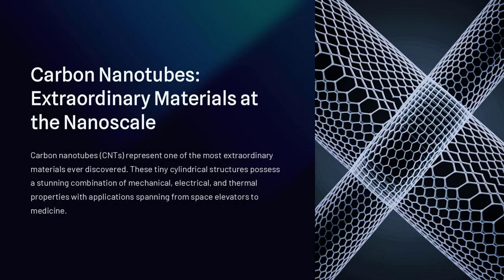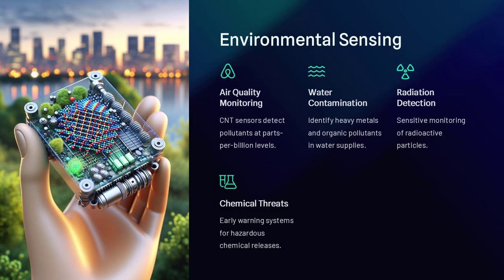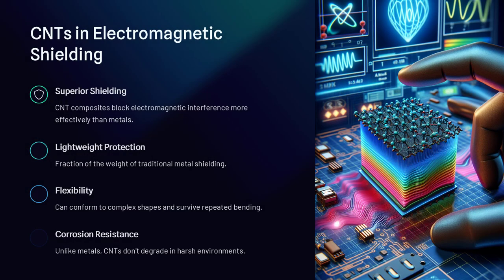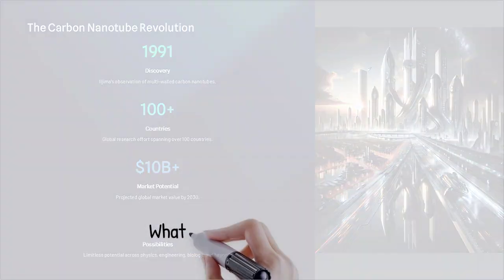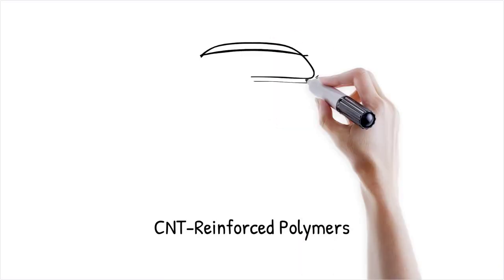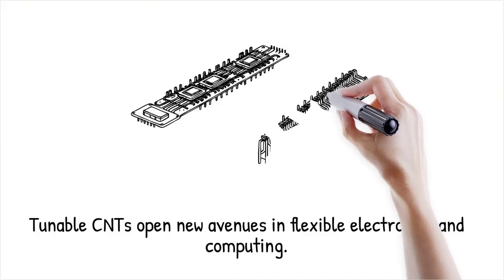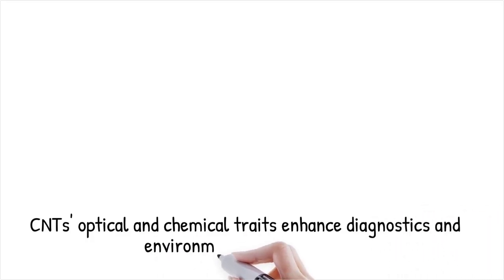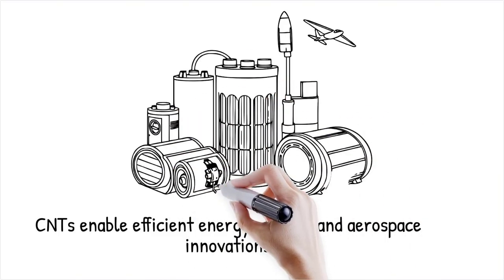Carbon Nanotubes: Stronger Than Steel, Smaller Than Sight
What if the future of materials science hinged on structures so minute yet so powerful that they could redefine industries from electronics to medicine? Carbon Nanotubes: The Nanoscale Revolution delves into the remarkable world of carbon nanotubes (CNTs) — cylindrical molecules with extraordinary mechanical, electrical, and thermal properties. These nanomaterials are not just theoretical marvels; they are actively shaping innovations in various fields, offering unprecedented strength, conductivity, and versatility.

Core Principles of Carbon Nanotube Science
🔹 Exceptional Strength-to-Weight Ratio – CNTs are significantly stronger than steel while being considerably lighter, making them ideal for high-performance composites.
🔹 Superior Electrical Conductivity – Depending on their structure, CNTs can exhibit metallic or semiconducting properties, enabling advancements in nanoelectronics.
🔹 High Thermal Conductivity – CNTs efficiently conduct heat, which is beneficial for thermal management in electronic devices.

Key Concepts Behind Carbon Nanotube Technology
1️⃣ Structural Characteristics
🔸 Single-Walled vs. Multi-Walled – CNTs can consist of a single graphene sheet rolled into a cylinder (SWCNT) or multiple concentric graphene cylinders (MWCNT), each with distinct properties.
🔸 Chirality and Electronic Properties – The specific arrangement of carbon atoms (chirality) determines whether a CNT behaves as a metal or a semiconductor.

2️⃣ Mechanical Properties
🔹 Tensile Strength – CNTs possess tensile strength approximately 100 times greater than steel, offering potential for creating ultra-strong materials.
🔹 Flexibility and Elasticity – Despite their strength, CNTs are highly flexible and can return to their original shape after deformation.

3️⃣ Electrical and Thermal Conductivity
🌍 Ballistic Electron Transport – Electrons can travel through CNTs with minimal scattering, resulting in low electrical resistance.
💡 Efficient Heat Dissipation – The high thermal conductivity of CNTs makes them suitable for applications requiring effective heat management.

4️⃣ Synthesis and Fabrication
🔸 Chemical Vapor Deposition (CVD) – A common method for growing CNTs involves decomposing hydrocarbon gases on metal catalysts at high temperatures.
🔸 Challenges in Scalability – Producing CNTs with consistent quality and integrating them into devices remain significant challenges.

Applications Across Science and Technology
🔸 Nanoelectronics – Utilized in transistors, interconnects, and sensors due to their unique electrical properties.
🔸 Biomedical Engineering – Employed in drug delivery systems, biosensors, and as scaffolds for tissue engineering.
🔸 Energy Storage – Enhances the performance of batteries and supercapacitors through improved conductivity and surface area.
🔸 Composite Materials – Incorporated into polymers and metals to create materials with superior mechanical properties.
🔸 Optoelectronics – Used in the development of photodetectors, light-emitting devices, and solar cells.

🧠 The fundamental structure and types of carbon nanotubes
⚛️ The relationship between CNT chirality and electronic behavior
🌡️ Mechanical strength and flexibility of CNTs
🔬 Electrical and thermal conductivity characteristics
📊 Methods of synthesizing CNTs and associated challenges
🧩 Current and potential applications in various industries

Context Timestamps
00:00 Introduction to carbon nanotubes and their significance
01:15 Structural distinctions between SWCNTs and MWCNTs
02:30 Exploring the impact of chirality on electronic properties
04:00 Mechanical properties: strength and elasticity
05:30 Electrical conductivity and ballistic transport phenomena
07:00 Thermal conductivity and applications in heat management
08:30 Synthesis techniques: Chemical Vapor Deposition and challenges
10:00 Applications in nanoelectronics and energy storage
12:00 Biomedical applications and future prospects

What if the next leap in technological advancement relies not on larger structures, but on mastering the smallest?
Carbon Nanotubes: The Nanoscale Revolution illustrates how these tiny cylinders are poised to make a monumental impact across multiple domains, turning nanoscale science into macroscopic innovation.

✨ Rethink Material Limits
Because sometimes, the smallest components can lead to the most significant breakthroughs.